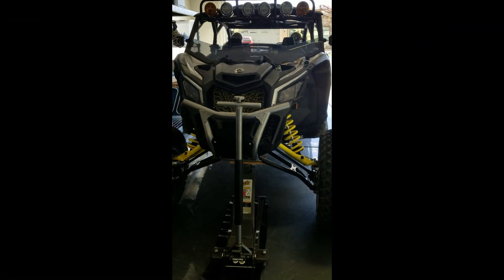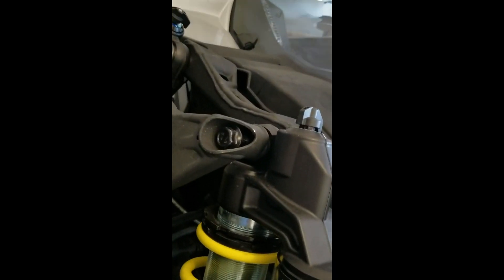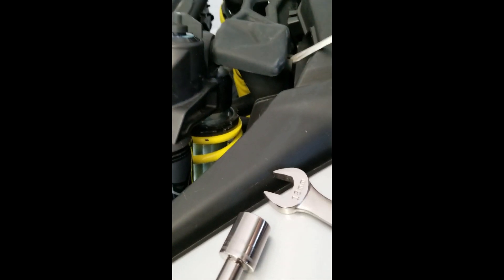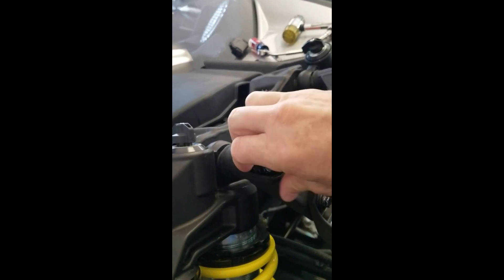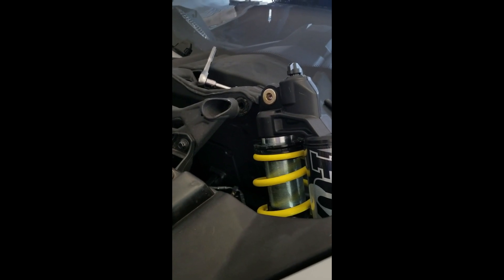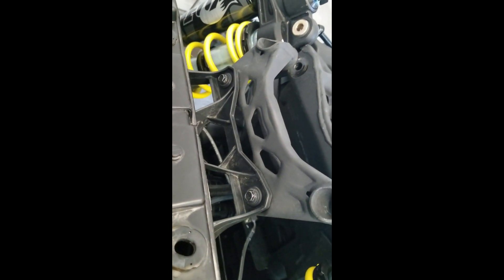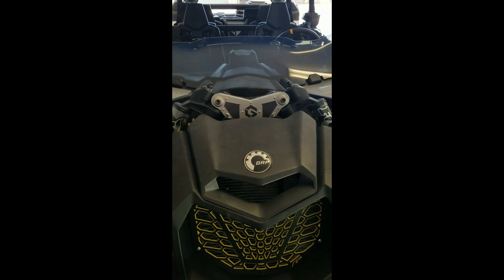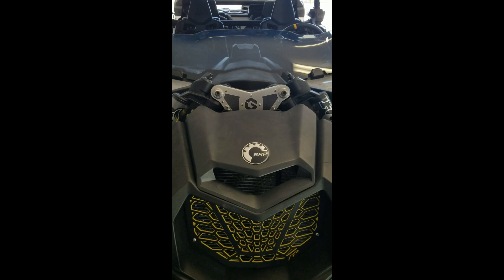Shock Tower Brace Install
This video features Can Am Maverick X3 Shock Tower Brace Installation.
Featured Vendor Acknowledgements:
Geiser Performance Shock Tower Brace Installation
EkoTek Powder Coating Gilbert, Az